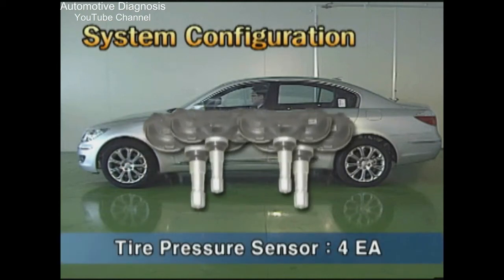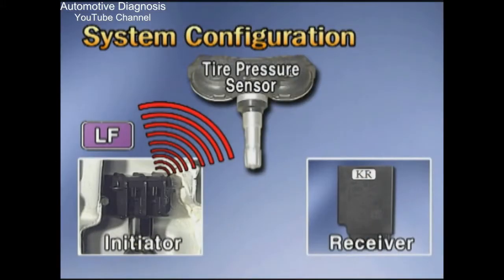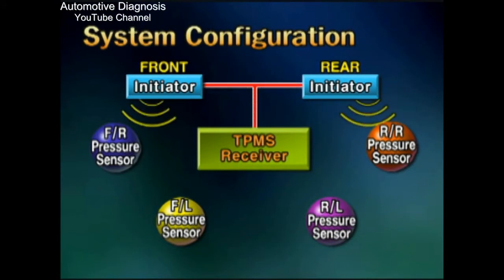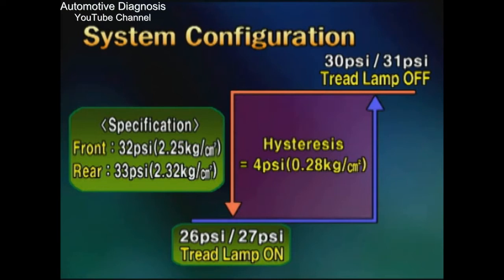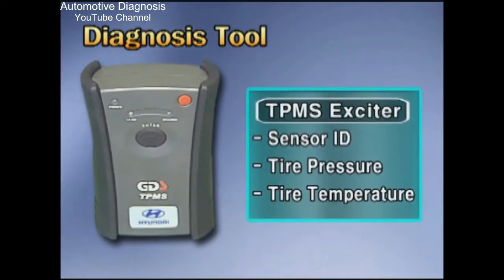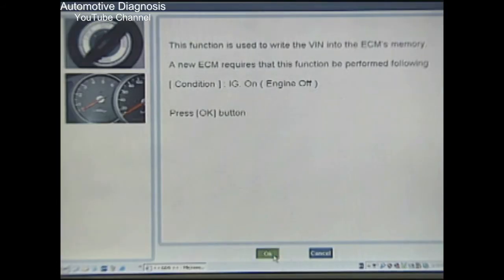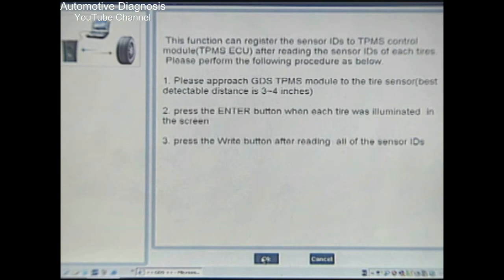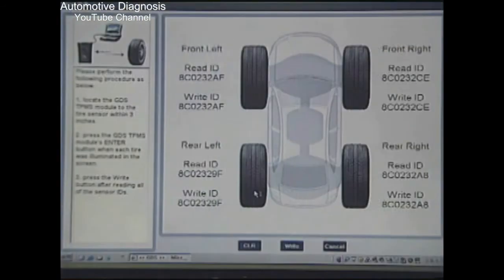How to Program (Re-Learn) Tire Pressure Sensors (TPMS) on Hyundai Genesis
This video shows you how the TPMS system works on Hyundai Genesis and it also shows you how to register the sensors after replacement.